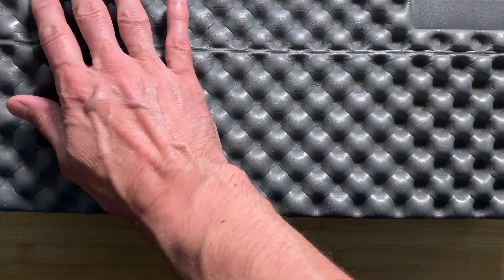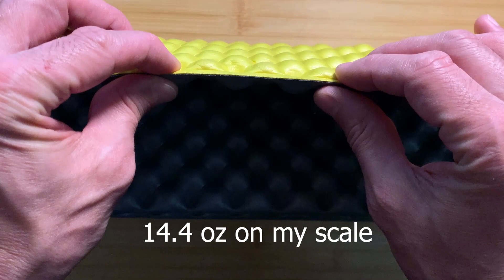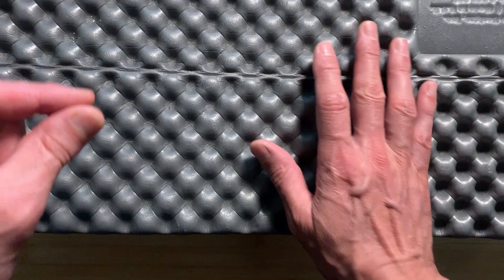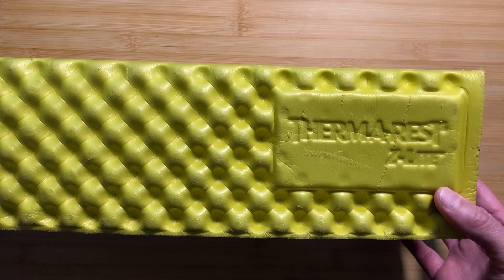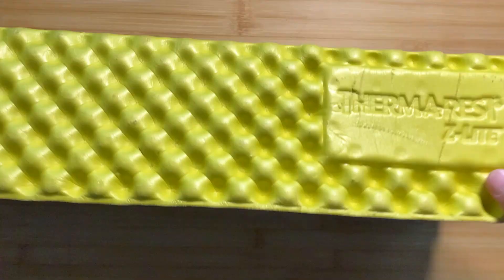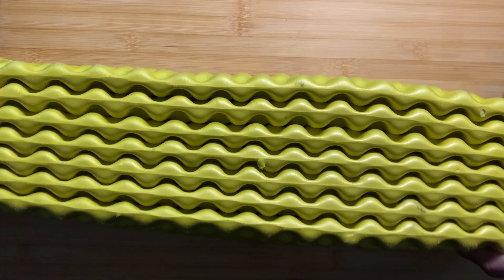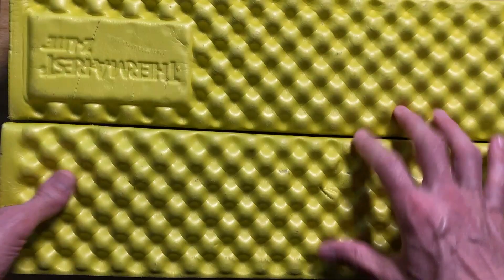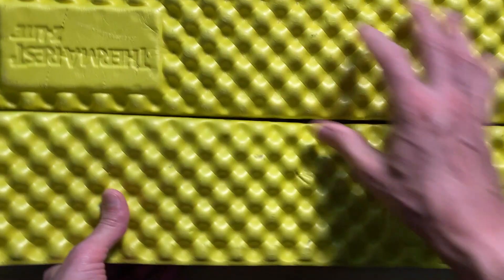Therm-a-rest z-lite sleeping pad. The classic backpacking sleeping pad that you can't pop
Video tools
4k gimble
Wireless Mic